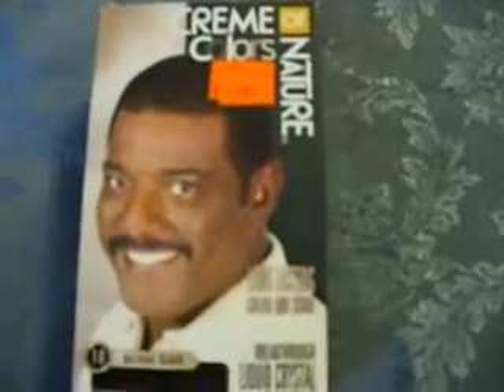Mommy Wig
This is the Mommy Wig by the Janet Collection I purchased this wig in a M33/350 but I colored it a permanent black. I purchased it a Hairstop&shop.